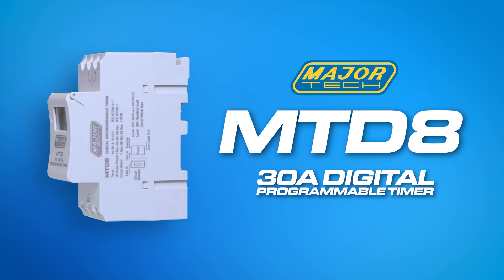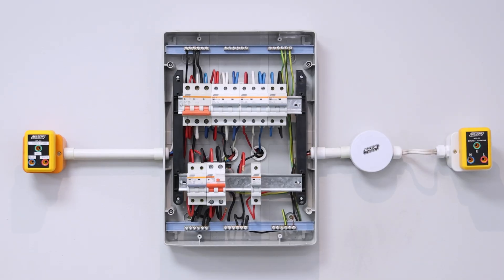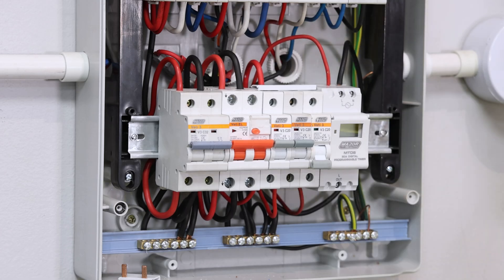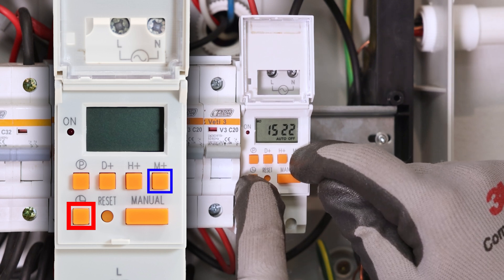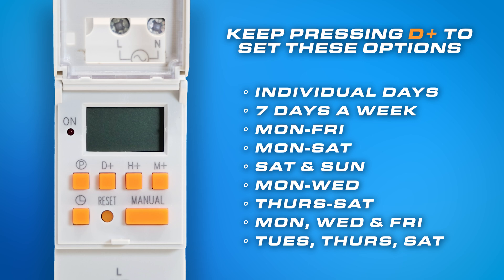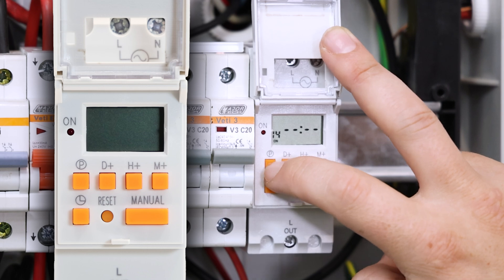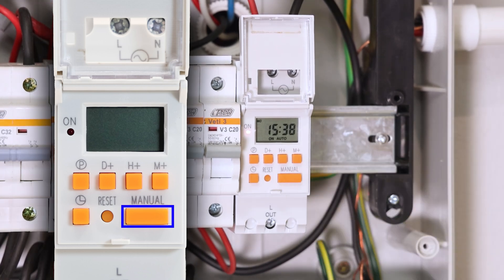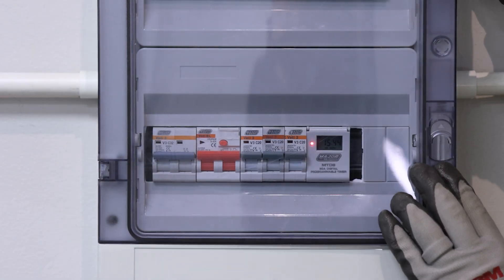MTD8 30A Digital Programmable Timer Installation Guide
Welcome to the Installation Guide for the MTD8 30A Digital Programmable Timer!